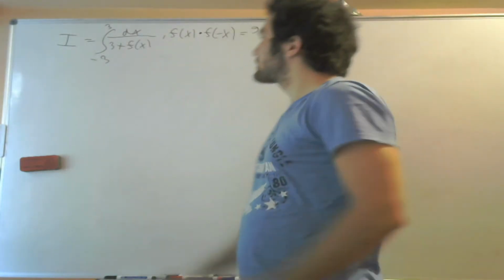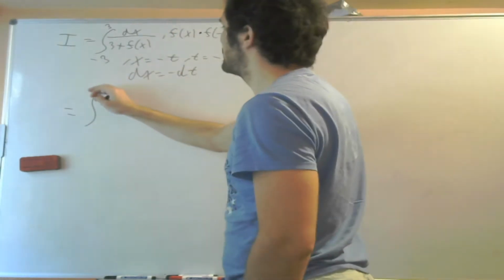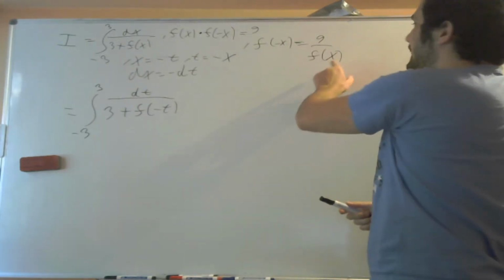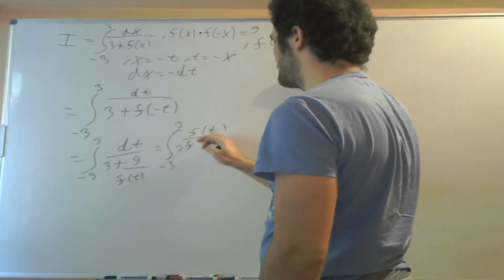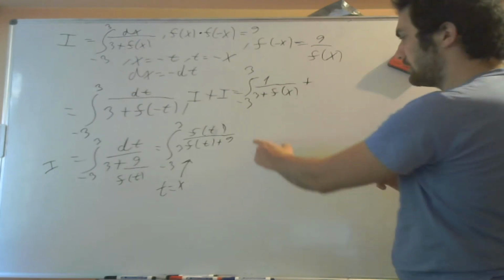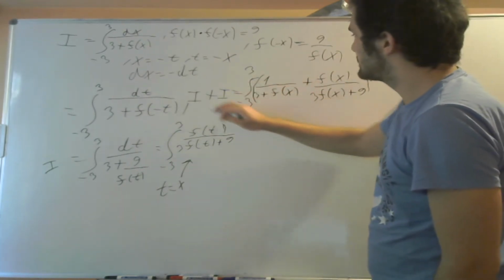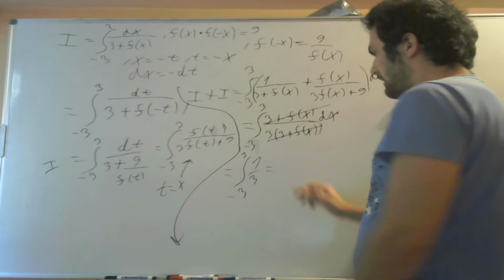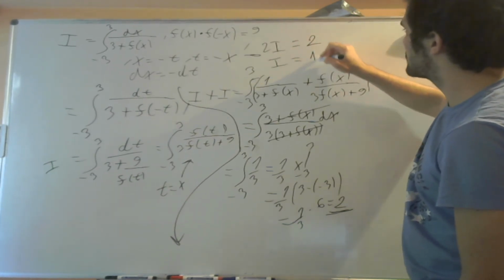Integral with a condition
Interesting integral with a condition!

Again turns out to be just a. constant...:D